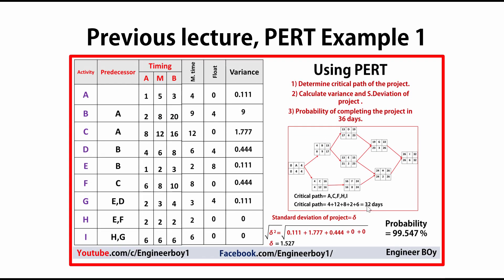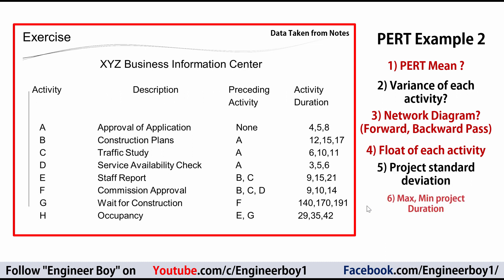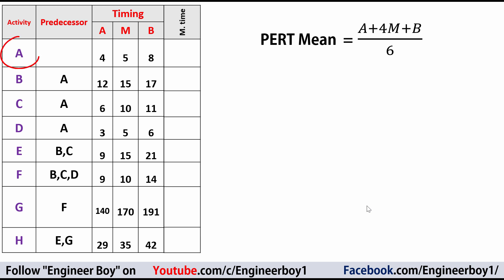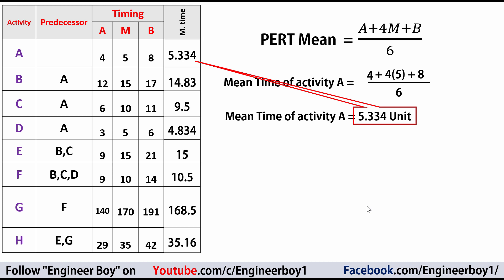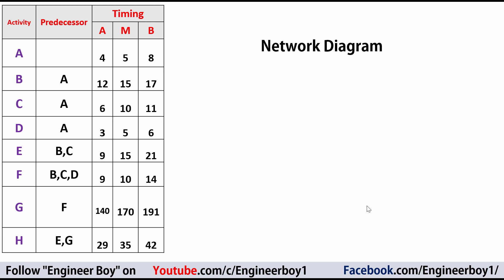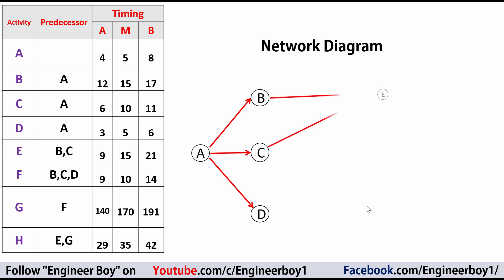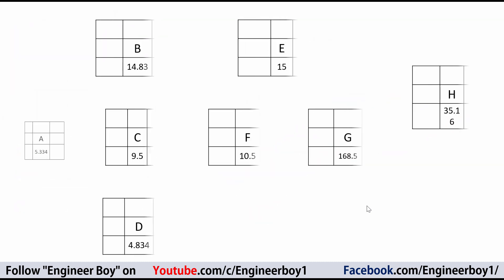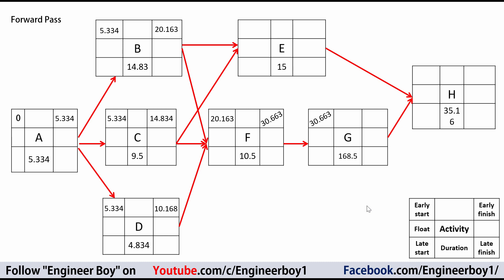how to use PERT method ? Project management | CPM